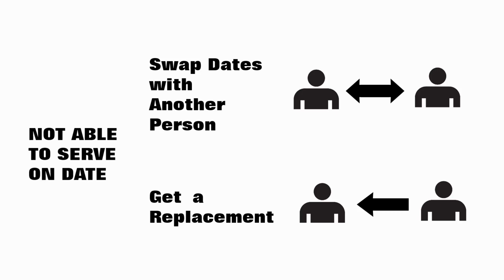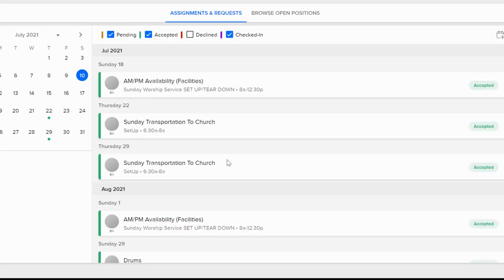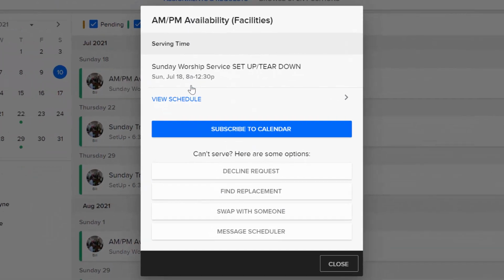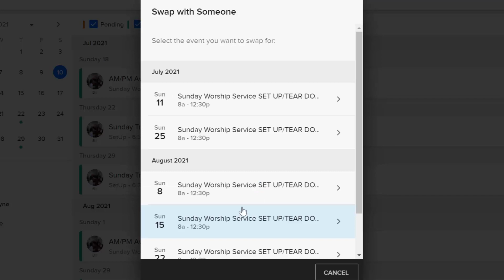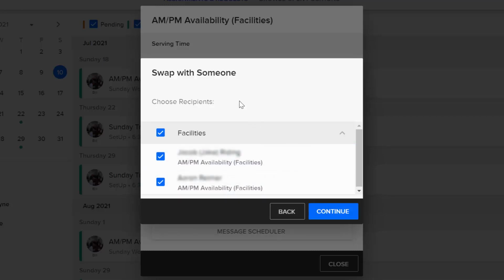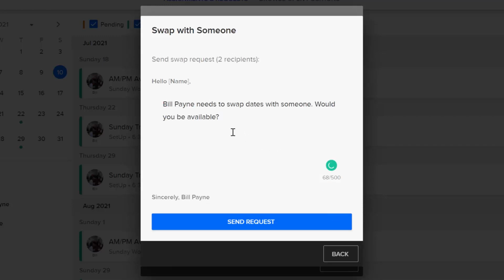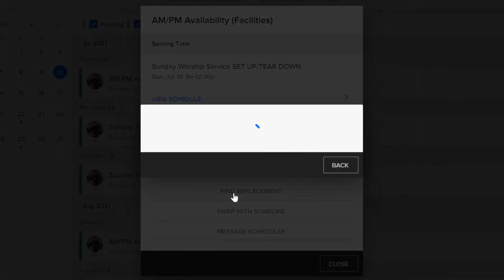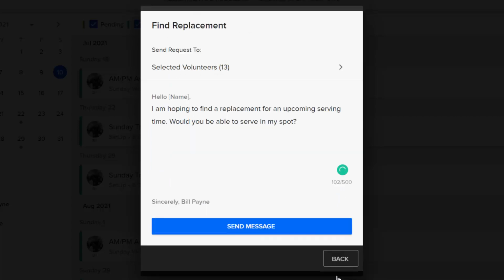Sunday Teams Volunteer Video 2 - Swapping and Finding Replacements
There will times you are on unable to serve on days you have been scheduled. This video explains how to use your Sunday Teams Scheduling dashboard to swap dates with someone else or to find a replacement.